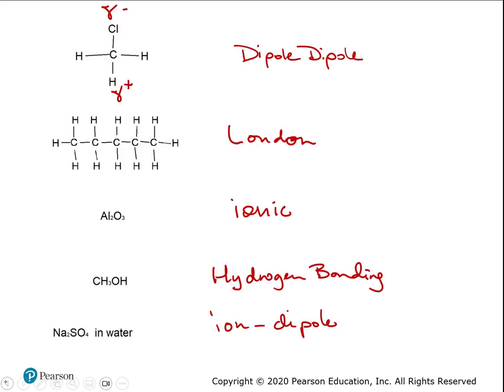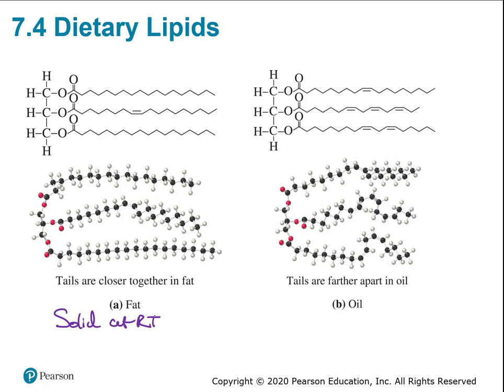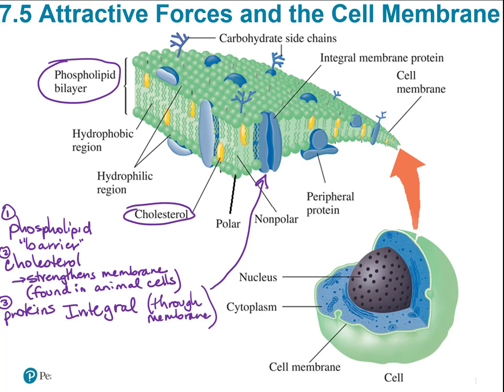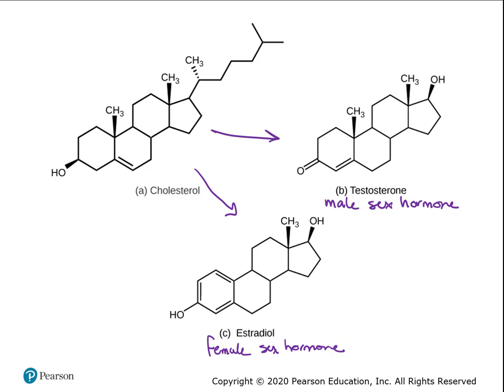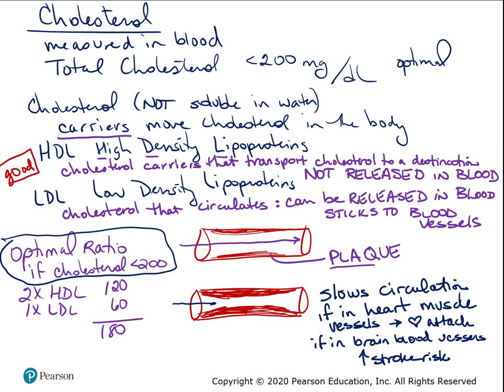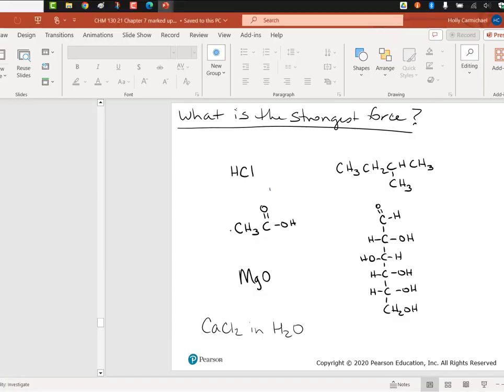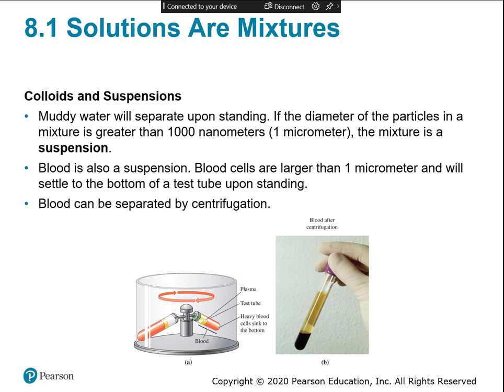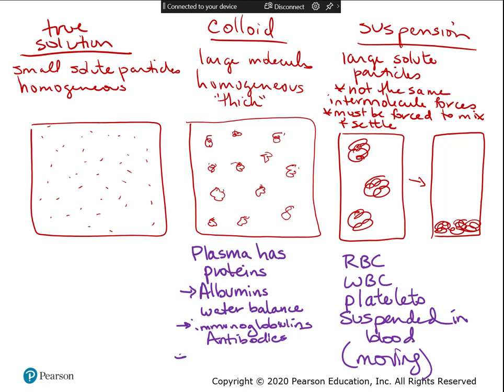CHM 130 21 Chapter 7 Membranes to Chapter 8 Solutions Lecture